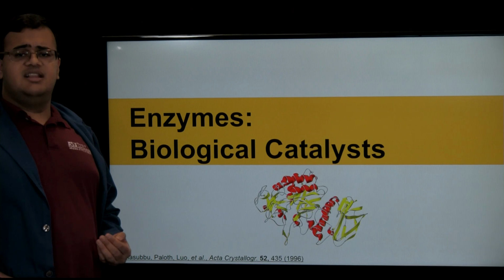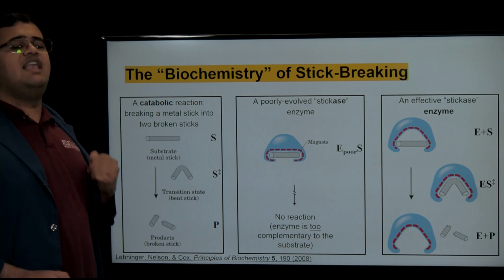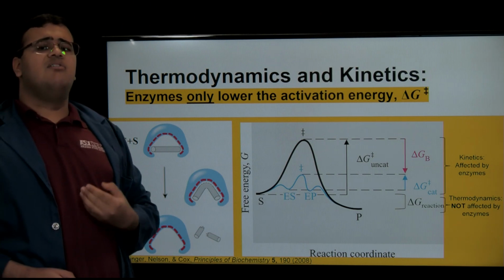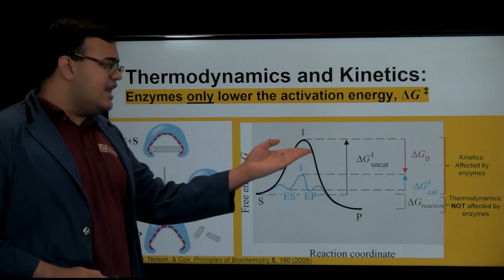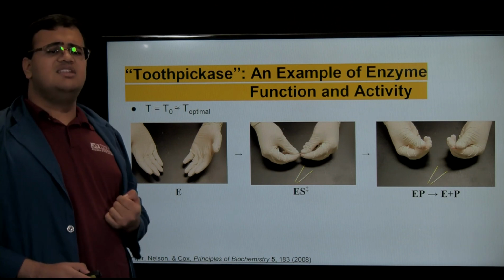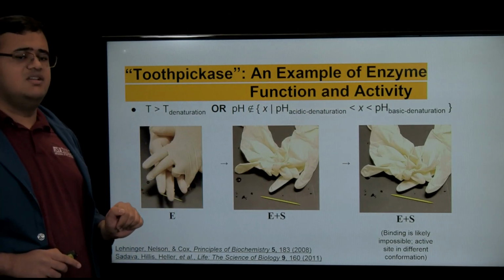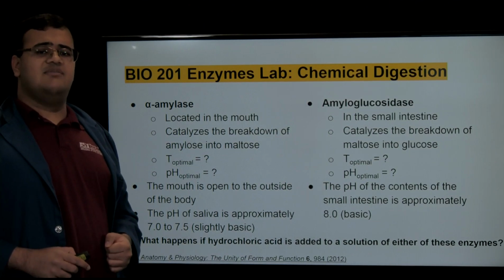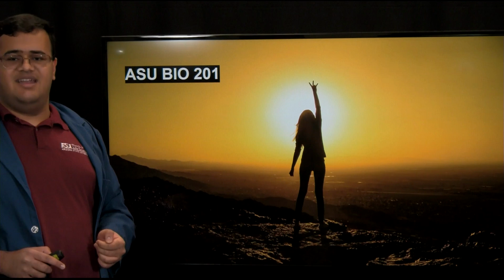Lab 2 Enzymes PL Video